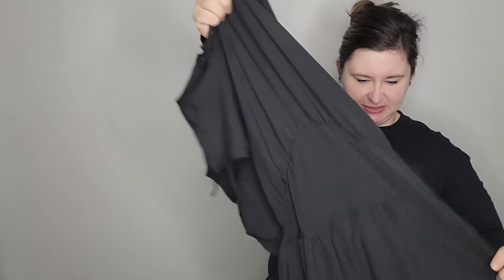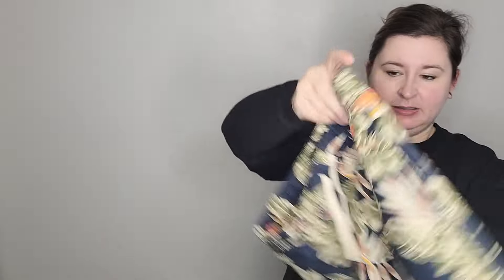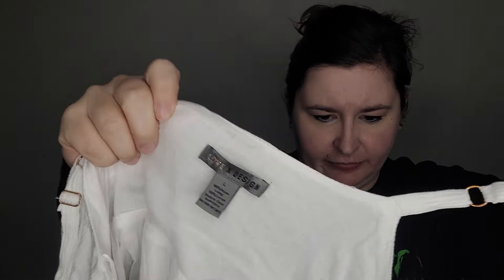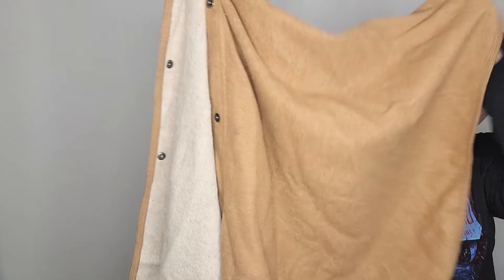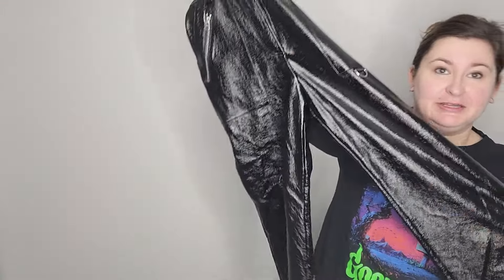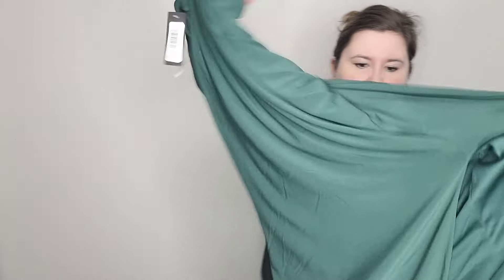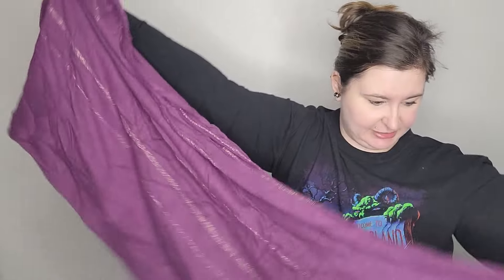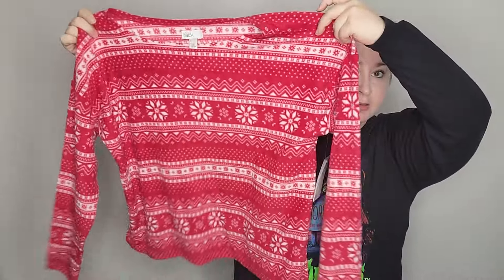Quicklotz UNBOXING! | WORST box EVER? | Keywords| Selling online for a profit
Come hang out and see what I got!
-  30 piece mystery box
-  showing brands and sizes
-  going over some keywords

New to these platforms and like free stuff?

Stay in touch!
Instagram: Mingby (@mingbyanna) • Instagram photos and videos